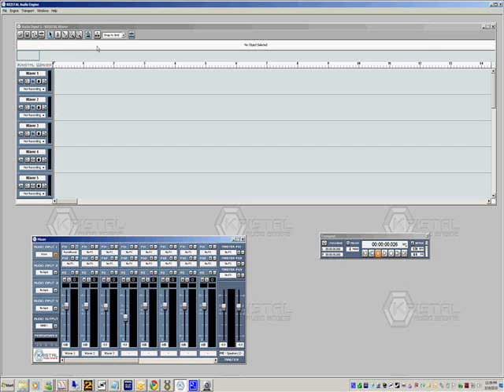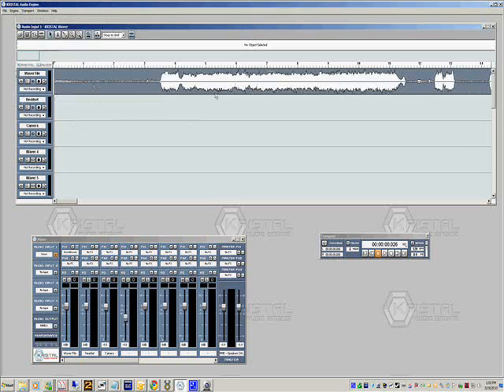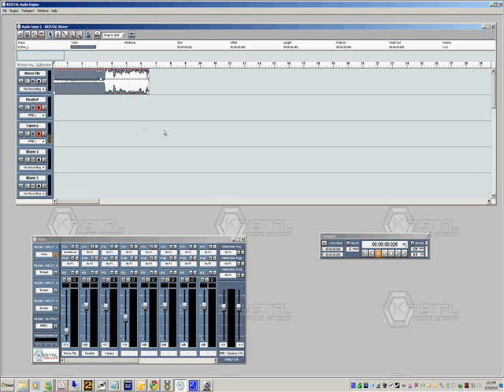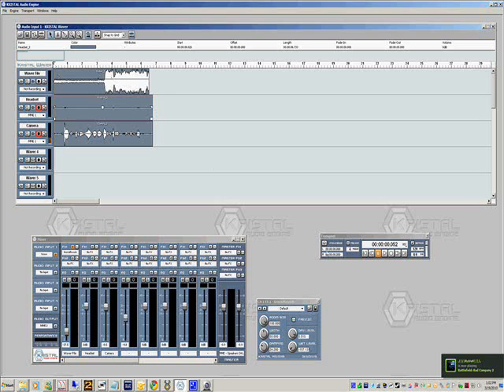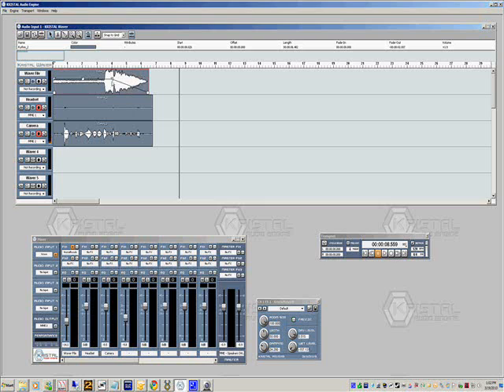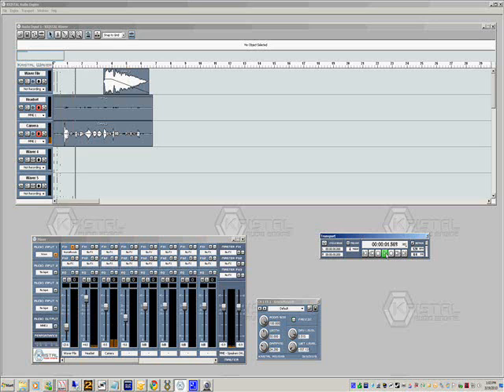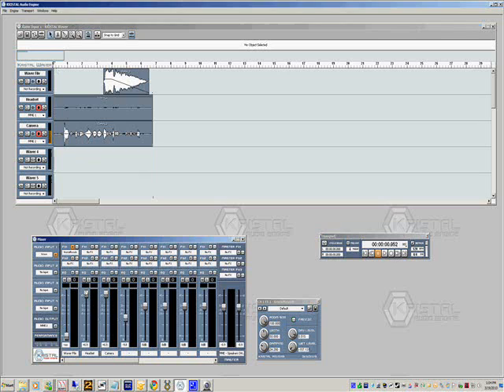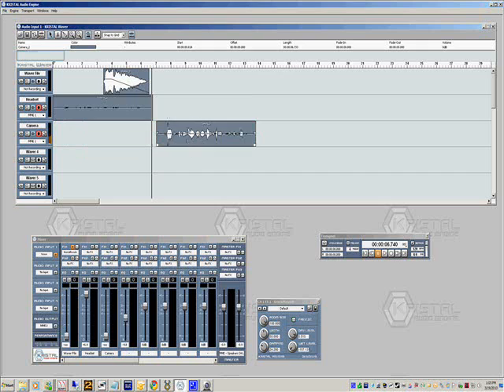Kristal Multi-Microphone Tutorial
A short tutorial on how to record with several microphones into Kristal Audio Mixer